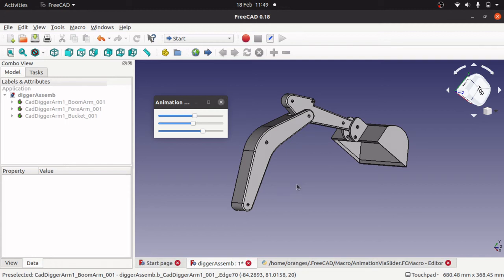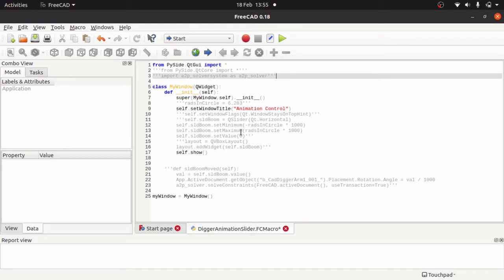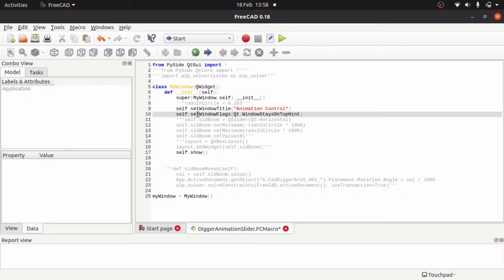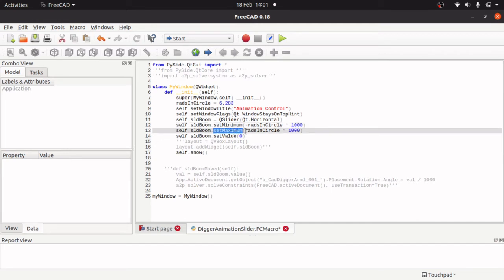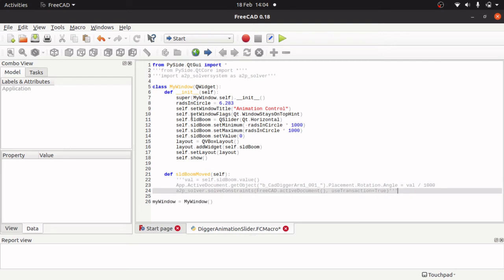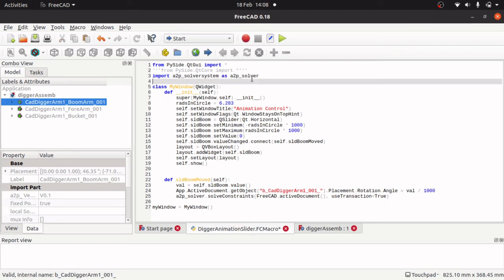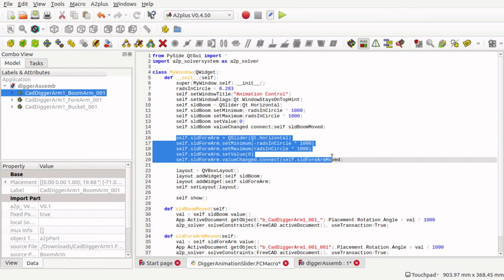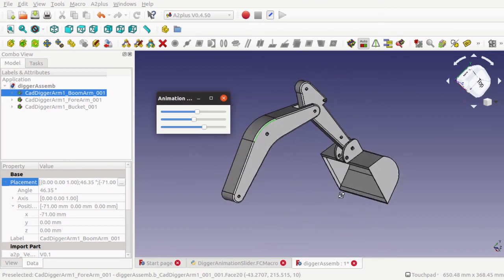FreeCAD Prep of Digger Arm for Kinematic Like Animation 3 of 3 A2Plus Workbench (viewers questions)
Helping a viewer with his project to animated a digger arm using a kinematic chain like animation. We now look at the final video in which we program a simple gui in python with a number of sliders to control the movement.

This is the final part of 3 videos relating to the task.

A full tutorial of using a basic part and creating a linking multiple parts together in a sort of kinematic chain can be found